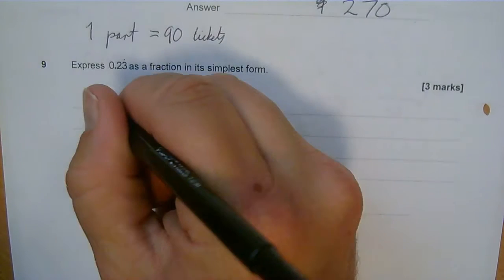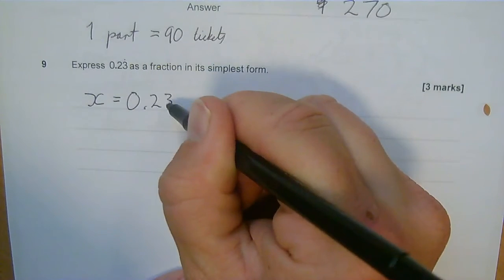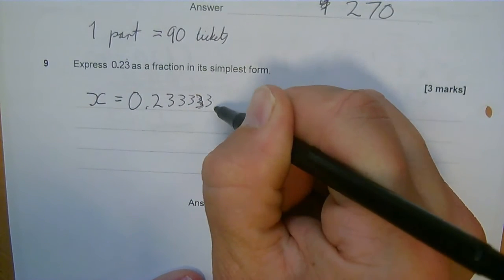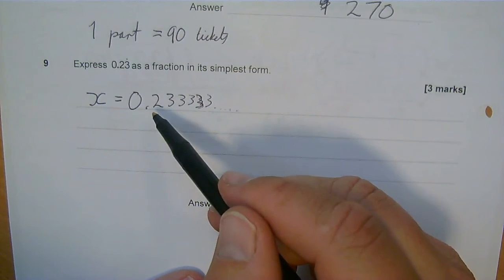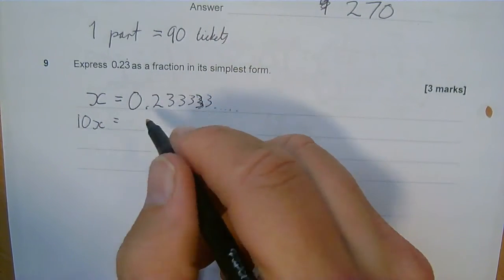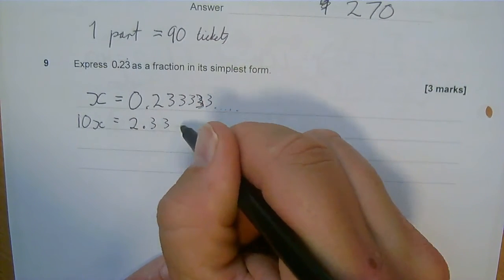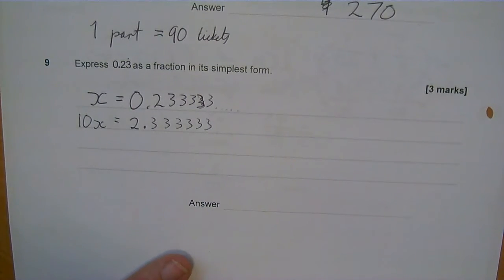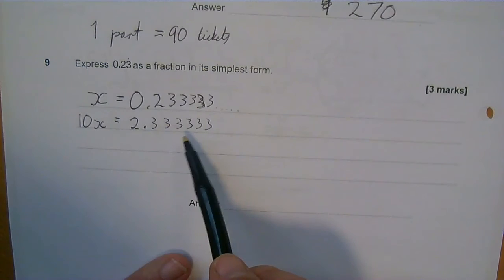Q9 - Convert a recurring decimal to a fraction